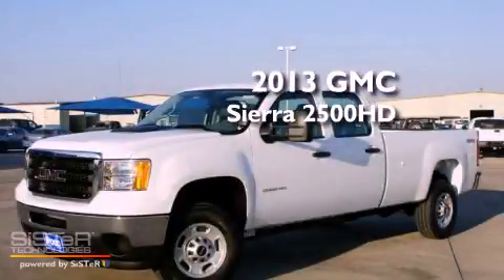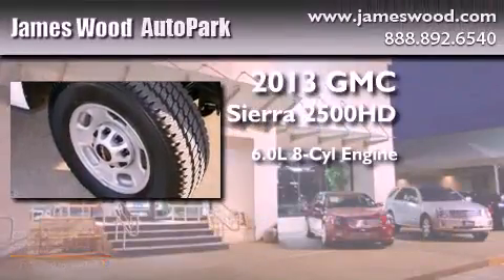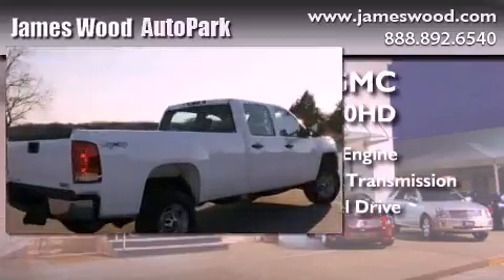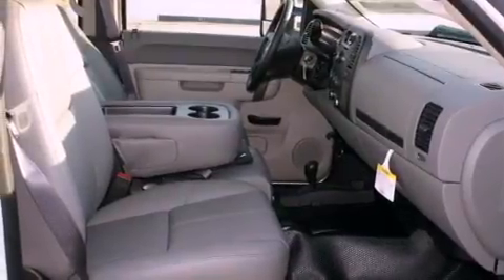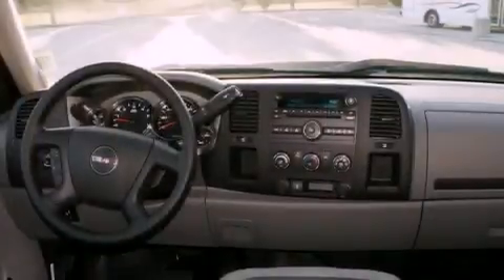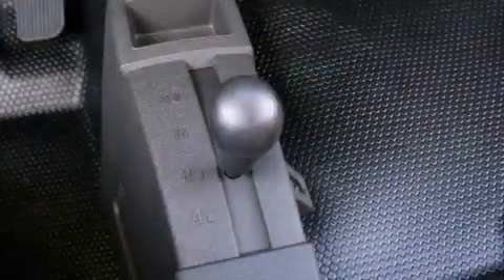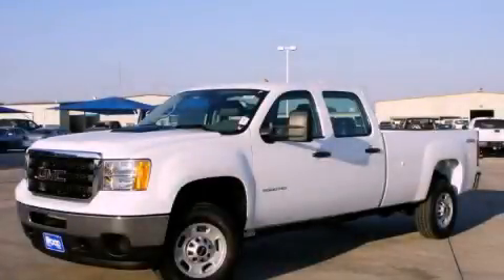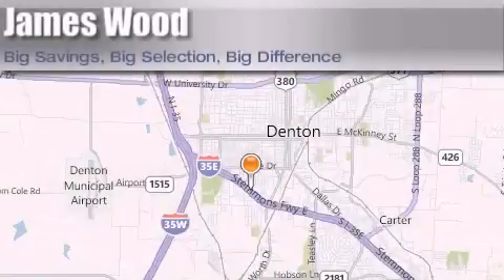2013 GMC Sierra 2500HD Lewisville TX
Year : 2013
 Make : GMC
 Model : Sierra 2500HD
 Engine : 6.0L 8 Cyl. Fuel Injected
 Trans . : 6 Speed Automatic
 Exterior : Summit White
 Miles : 10

 Stock : 231704

 2013 GMC Sierra 2500HD Denton TX